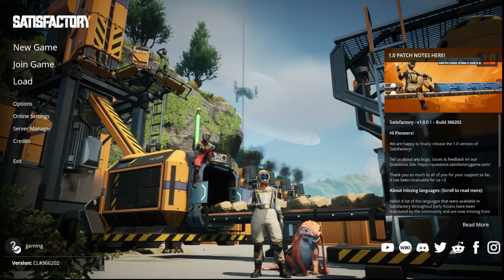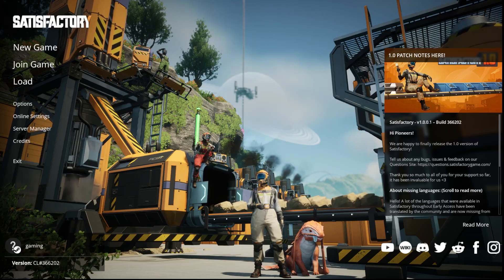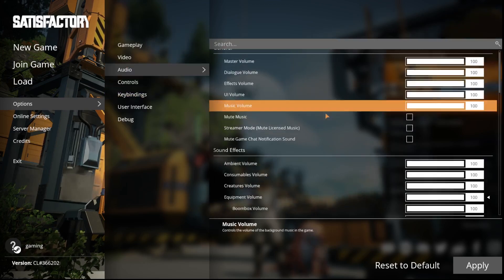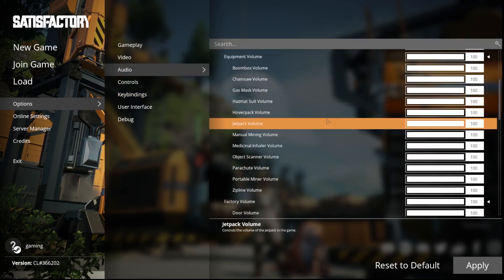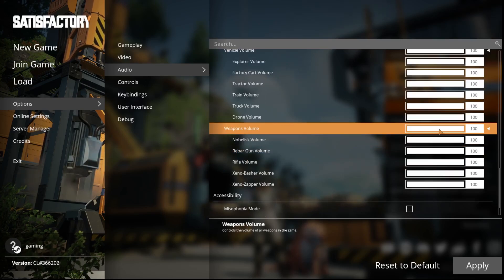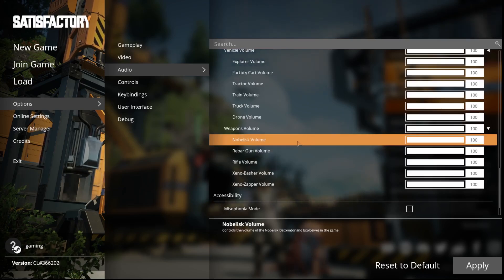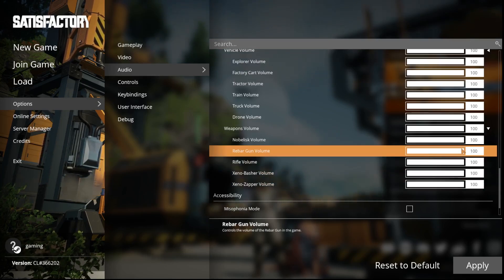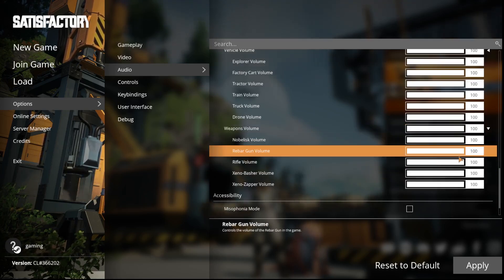How to Change the Weapon Volume in Satisfactory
In this video, we demonstrate how to adjust the weapon volume in Satisfactory, allowing you to fine-tune the audio experience related to combat and tool usage. Learn how to balance weapon sounds with other audio elements, such as ambient noise and music, for a more immersive gameplay experience. We’ll guide you through the settings menu, explaining the impact of adjusting weapon volume on your overall sound profile. Whether you prefer louder effects for a more intense atmosphere or softer sounds for a more relaxed experience, this tutorial will help you customize your audio settings to suit your play style.

How to adjust the volume of the weapon in Satisfactory? How to increase weapon volume in Satisfactory? How to decrease weapon volume in Satisfactory?